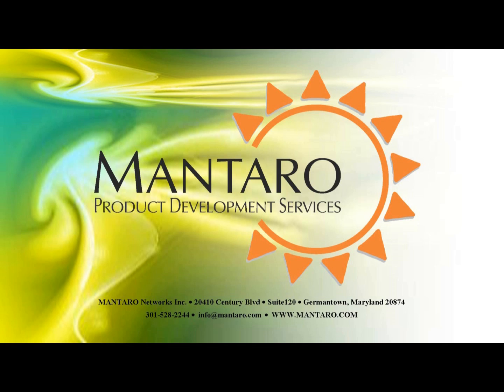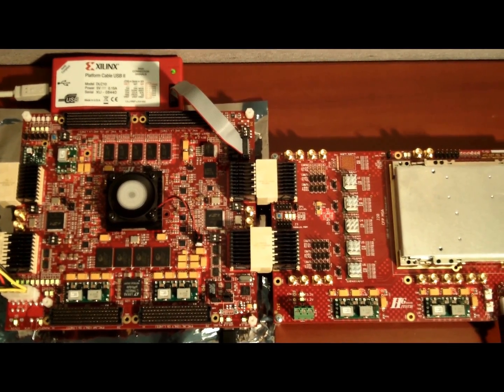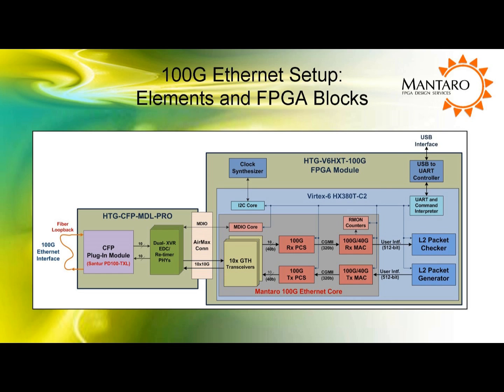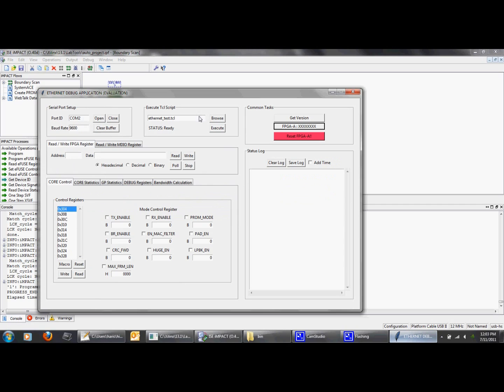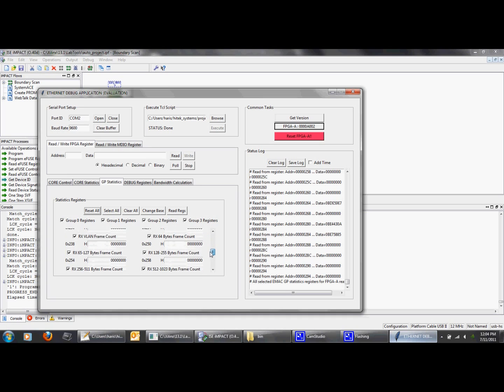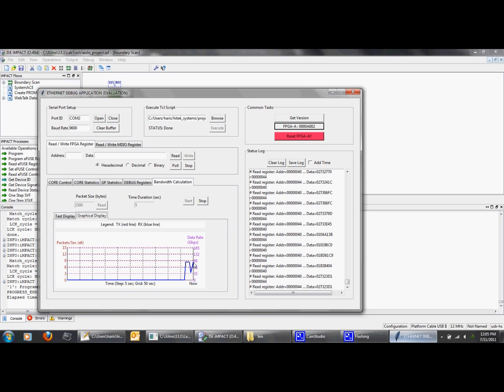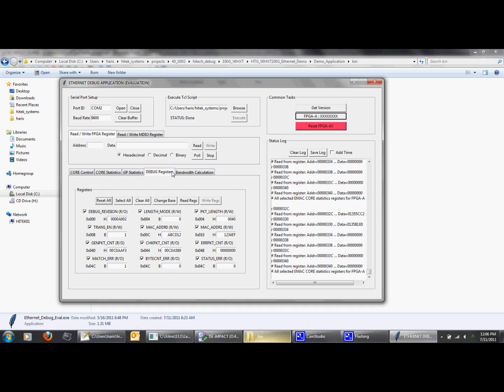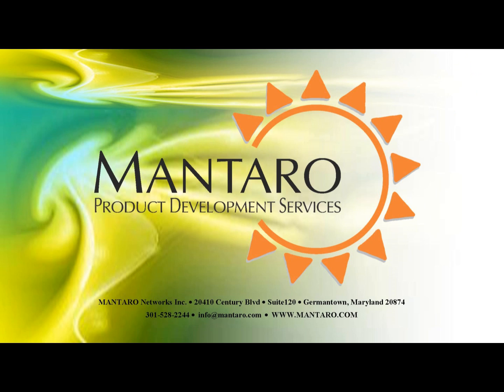Mantaro 100G Ethernet Demo on Xilinx Virtex 6 HXT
A demo of 100G Ethernet targeted to a development platform with Xilinx Virtex 6 HXT.